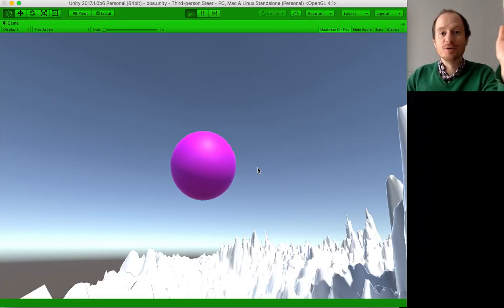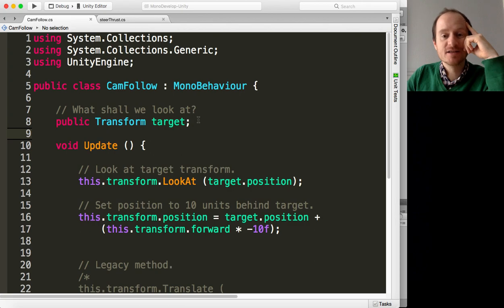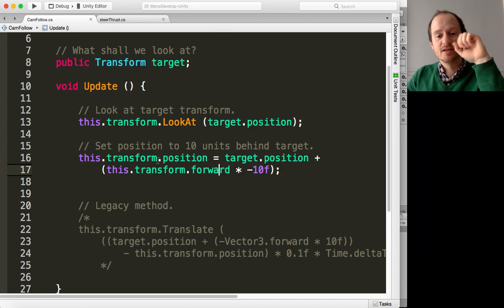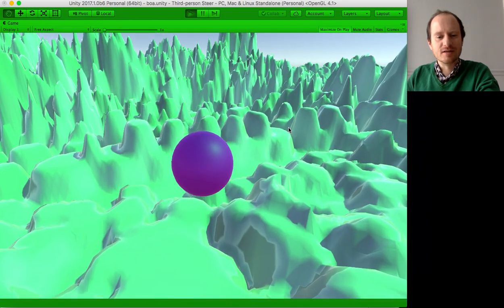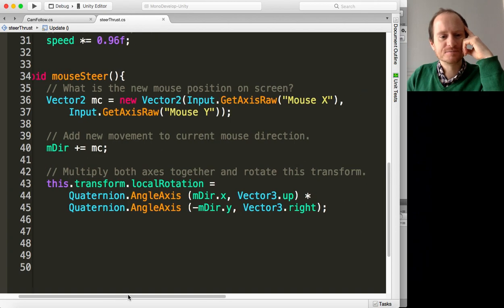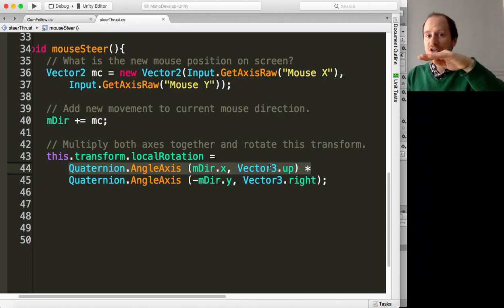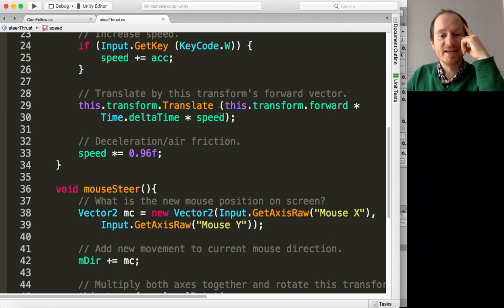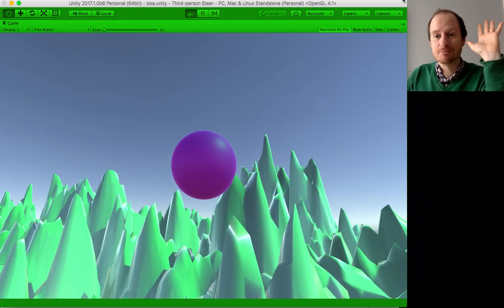Unity Tutorial: 3rd Person Vehicle, Steering with Mouse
A tutorial responding to James Hanvey's request -- how to steer a sphere using the mouse, with W for thrust, and with the camera following the sphere.

Apologies to James for almost immediately getting your name wrong: 'Harvey'. Sorry!

So, only two scripts needed. See below for the code :)

The steering setup will almost certainly need refactoring to deal with rotations messing up when pitch becomes too extreme: I will look for a clean solution!

Code for the two scripts:

public class steerThrust : MonoBehaviour {

 // Mouse direction (how much has mouse moved).
 Vector2 mDir;

 public float acc = 0.9f;

 // Speed of vehicle.
 float speed = 0f;

 void Update () {
  mouseSteer();
  thrust ();

 void thrust(){

  // Pressed key?
  // Increase speed.
  if (Input.GetKey (KeyCode.W)) {
   speed += acc;

  // Translate by this transform's forward vector.
  this.transform.Translate (this.transform.forward *
   Time.deltaTime * speed);

  // Deceleration/air friction.

 void mouseSteer(){
  // What is the new mouse position on screen?
  Vector2 mc = new Vector2(Input.GetAxisRaw("Mouse X"),
   Input.GetAxisRaw("Mouse Y"));

  // Add new movement to current mouse direction.
  mDir += mc;

  // Multiply both axes together and rotate this transform.
  this.transform.localRotation =
   Quaternion.AngleAxis (mDir.x, Vector3.up) *
   Quaternion.AngleAxis (-mDir.y, Vector3.right);

public class CamFollow : MonoBehaviour {

 // What shall we look at?
 public Transform target;

 void Update () {

  // Look at target transform.
  this.transform.LookAt (target.position);

  // Set position to 10 units behind target.
  this.transform.position = target.position +
   (this.transform.forward * -10f);